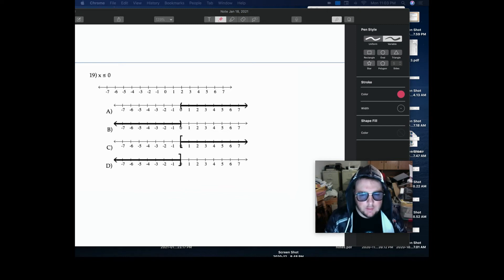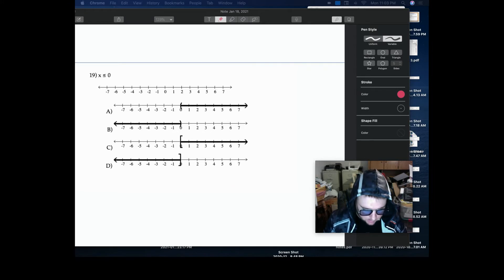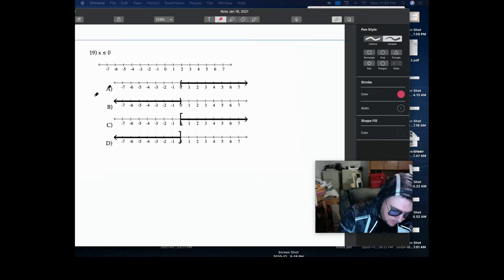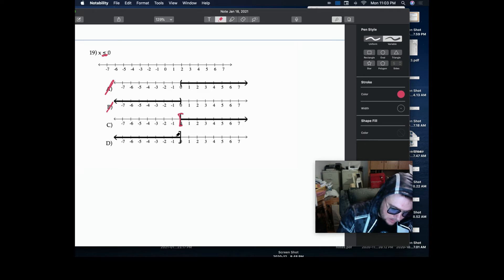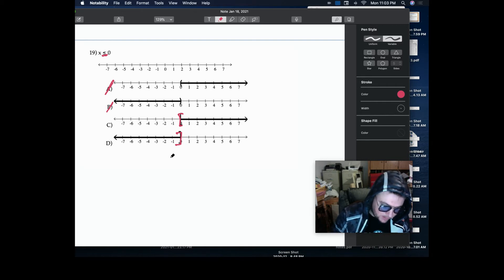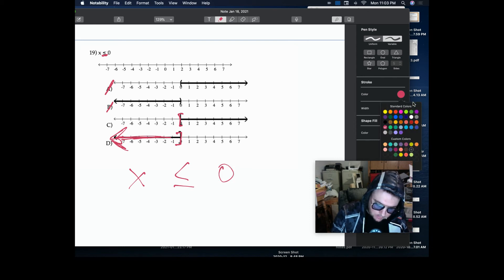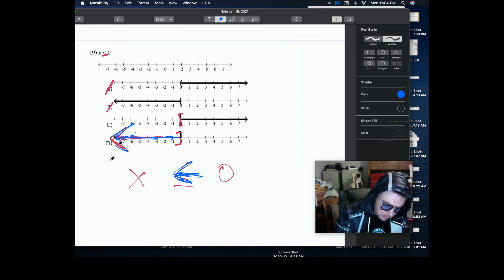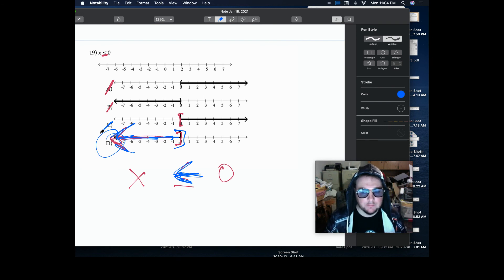Algebraic Reasoning Final Q 19